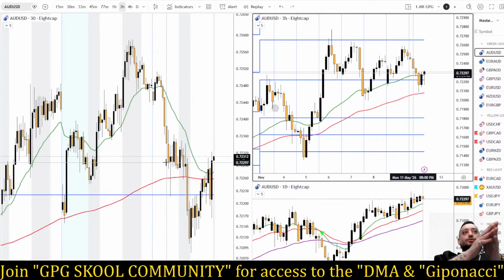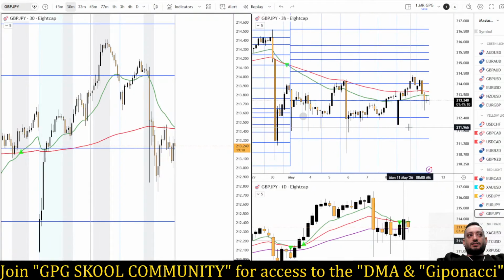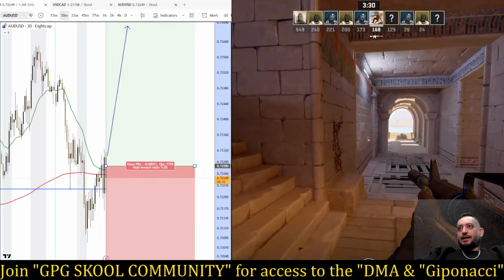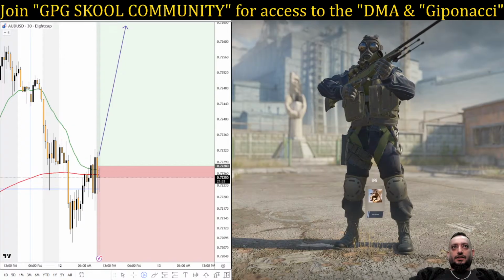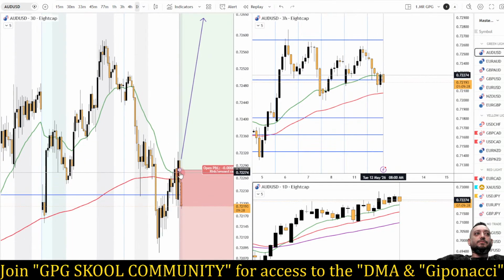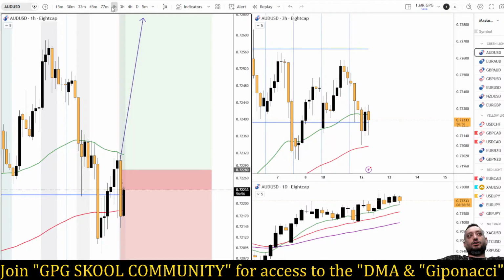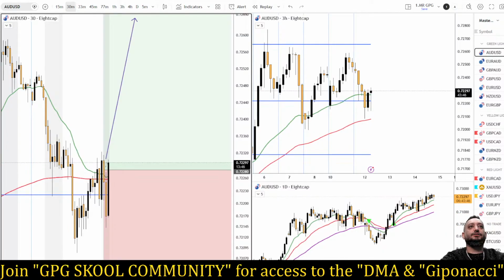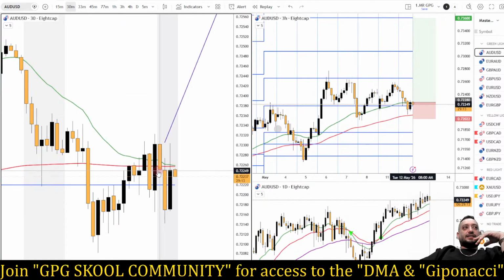LIVE Protocol Analysis | Gold, Forex & Crypto Setups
Forex, Gold, US30 & Crypto breakdowns using Protocol 3 6 9 — a mechanical rule-based trading framework focused on direction, execution, and risk management.

No guessing.
No drawing.

What to expect during the stream:
• Live NY session market analysis
• Forex & Gold execution discussions
• US30 and Crypto opportunities
• Risk-to-reward focused thinking
• Market psychology & trader behavior
• Real-time structured breakdowns

When markets slow down, we may switch into some CS2 while staying live with the community.

Includes free book:
“What Dumb Money Does”
(Market manipulation & retail traps)

Boost your YouTube audience with vidIQ. Use this link to unlock 500 bonus credits when you upgrade to a premium plan